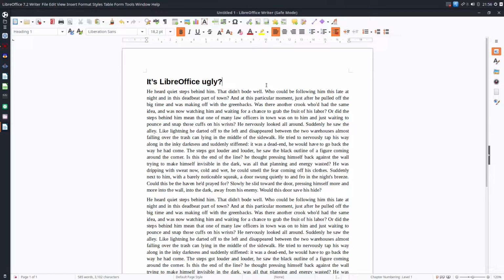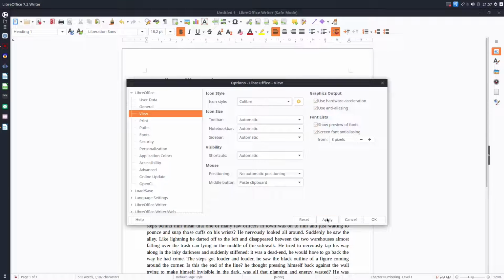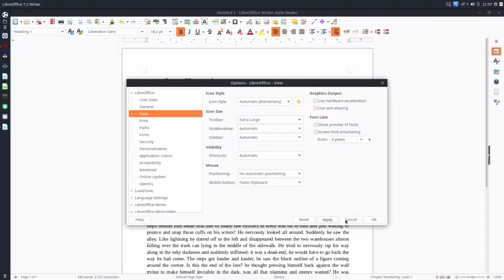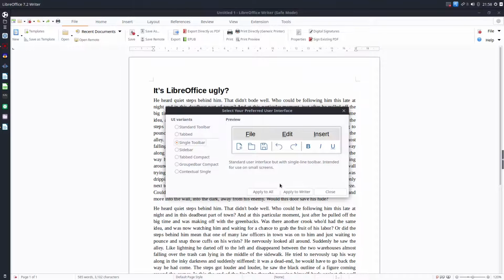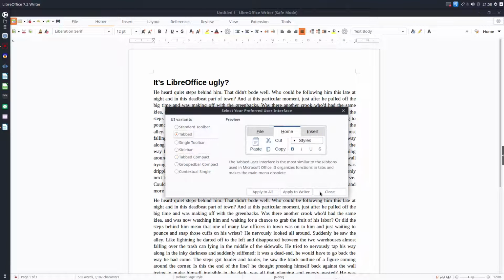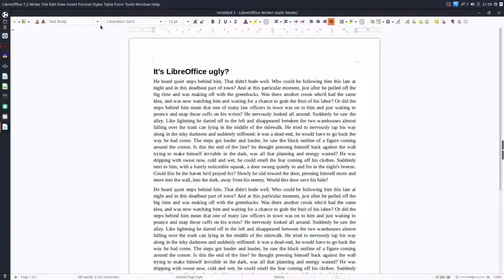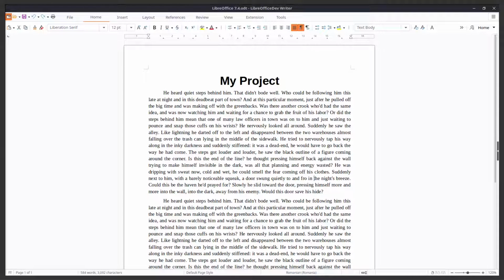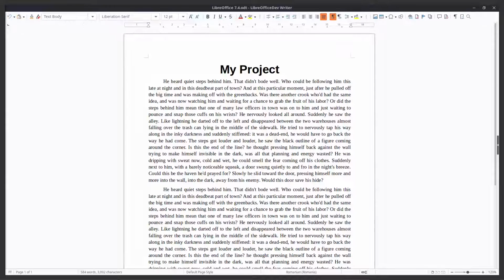Is LibreOffice user interface ugly or not?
Do you want a free and beautiful office? Wait! Is LibreOffice beautiful? Or it is ugly?... See the video.

The video was recorded using version
Version: 7.2.5.2 / LibreOffice Community
Build ID: 499f9727c189e6ef3471021d6132d4c694f357e5
Calc: threaded

Professional Suport for using LibreOffice:
Collabora Productivity